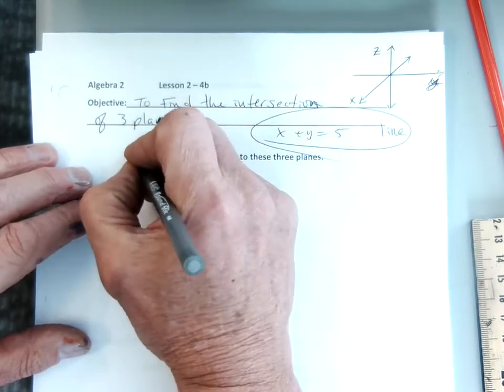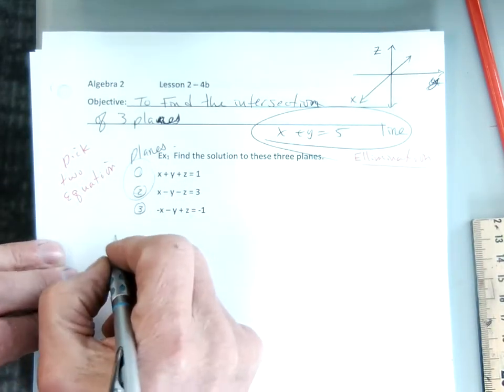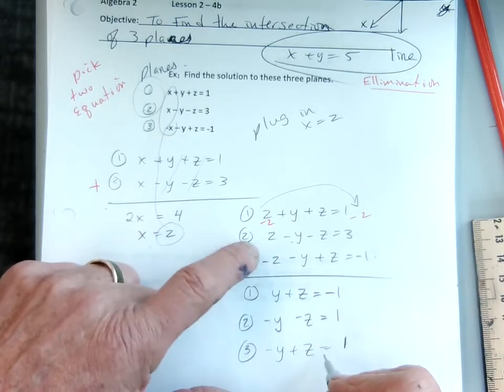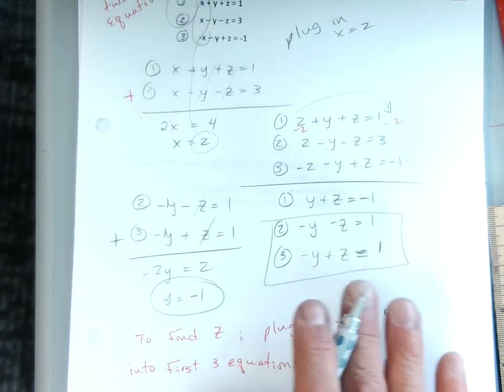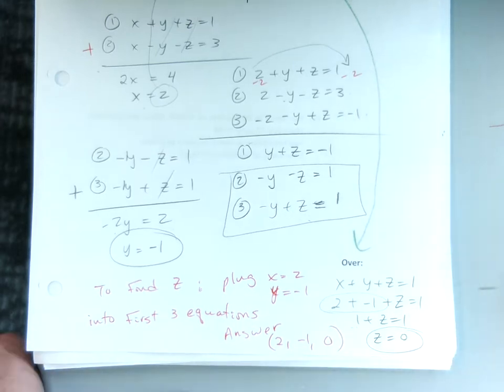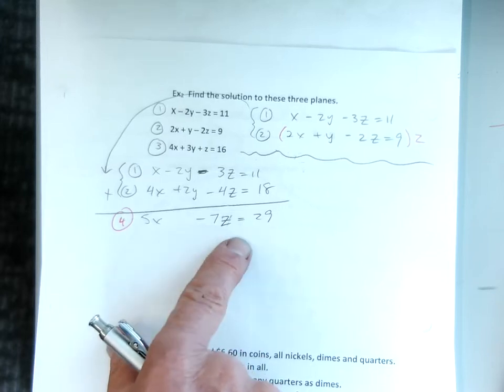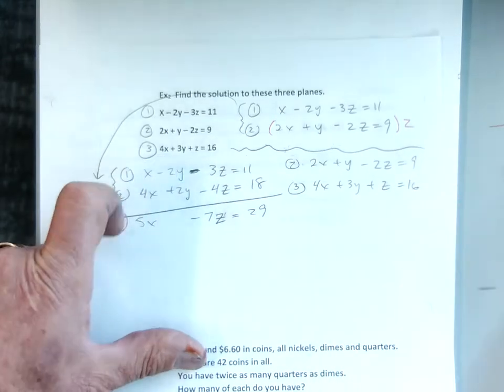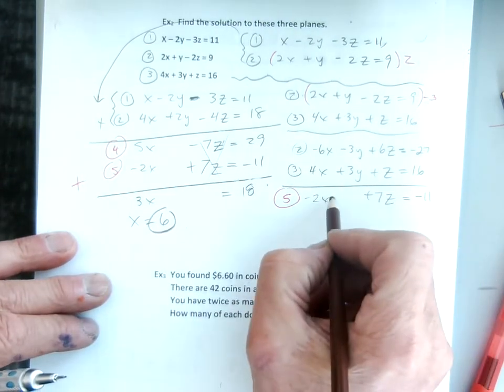Alg 2 2 4 b